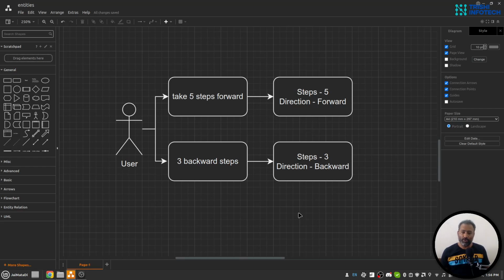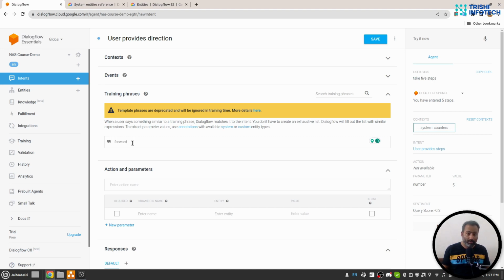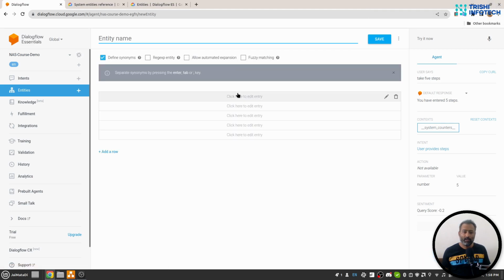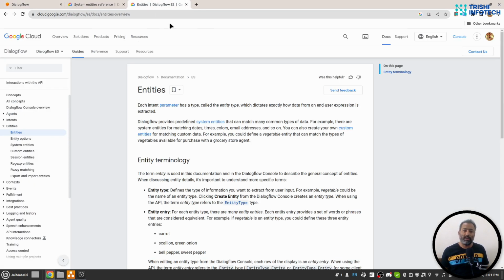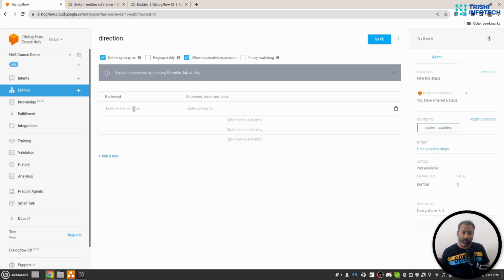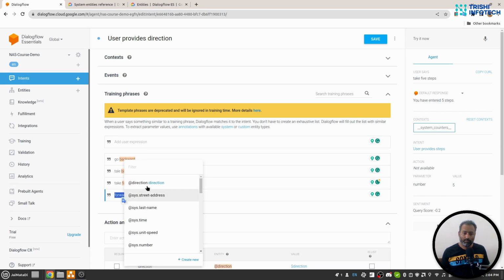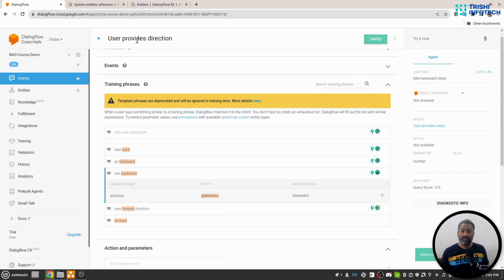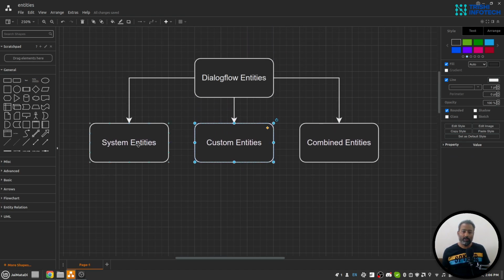Google Dialogflow Entities - Part two | Introduction to Google Dialogflow Chatbot